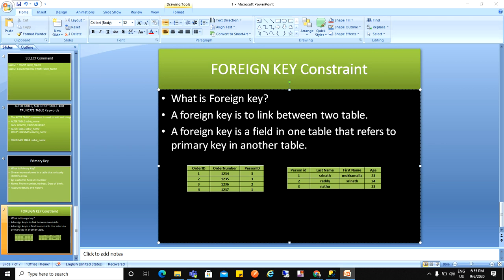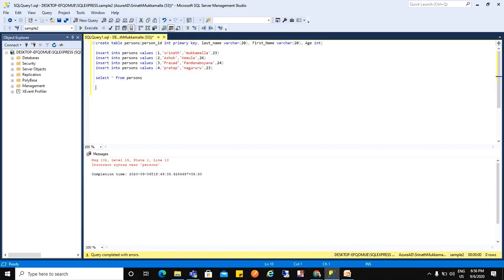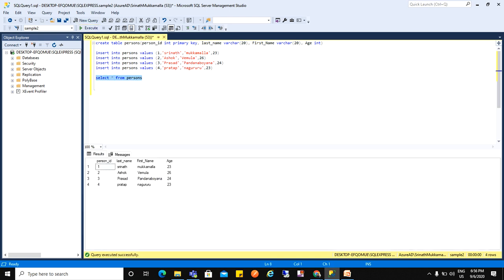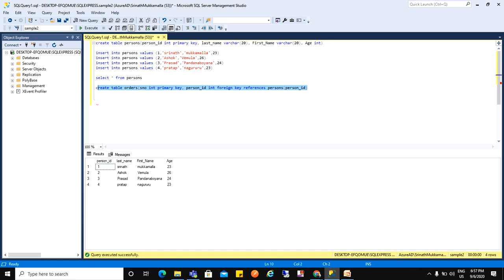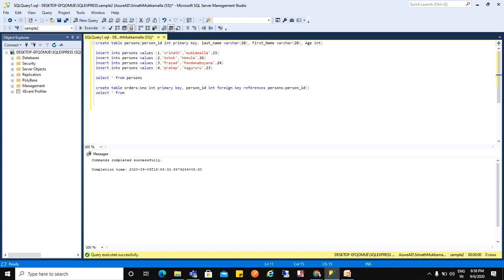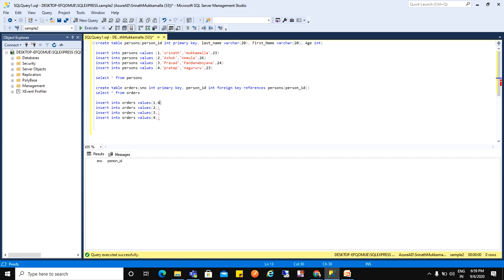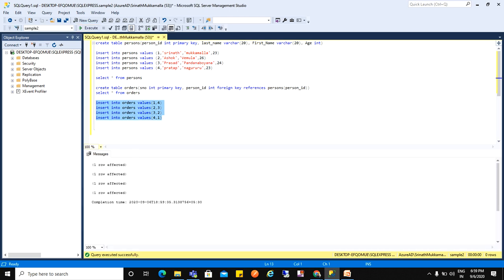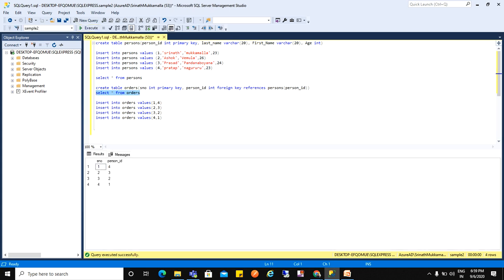SQL SERVER TUTORIAL ENGLISH (FOREIGN KEY)